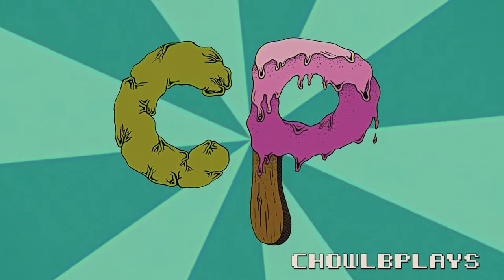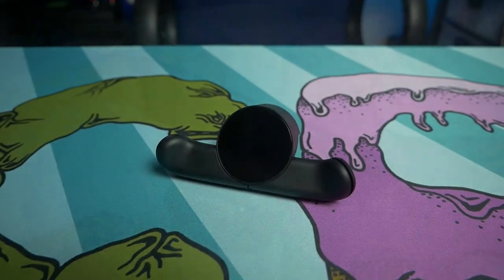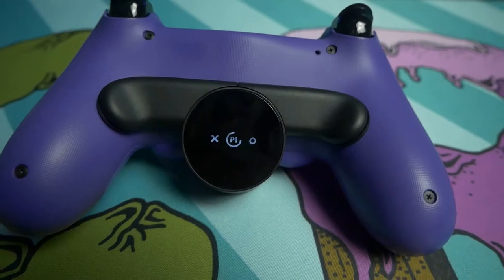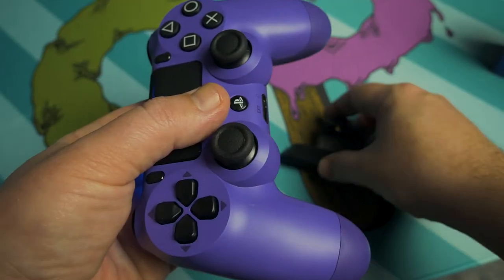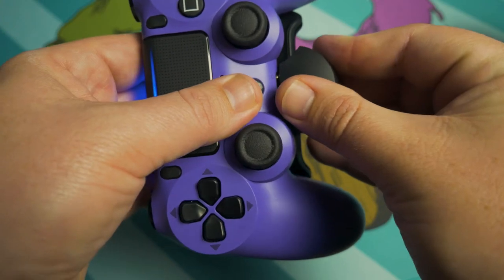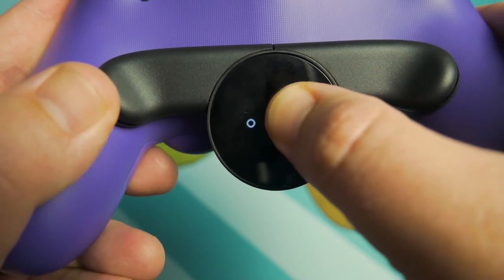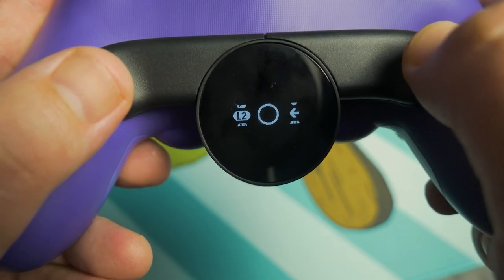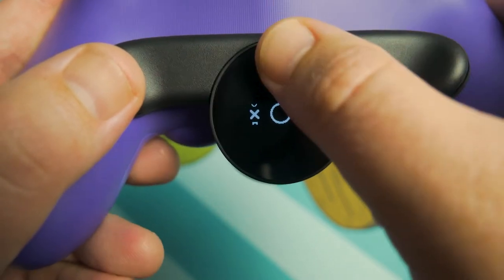PS4 Back Button Attachment Review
They did it! Sony released the PS4 Back Button Attachment and it's as amazing as I hoped. This is a game changer. Watch and find out why!

PS4 Back Button Attachment